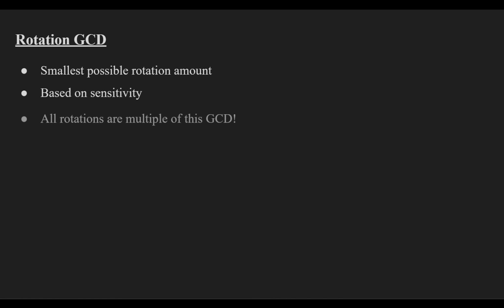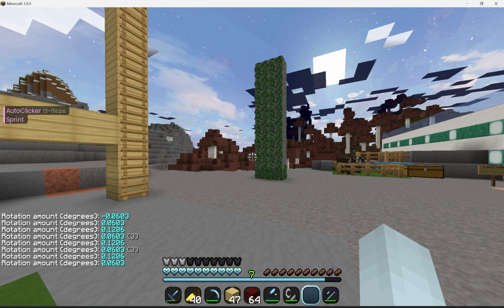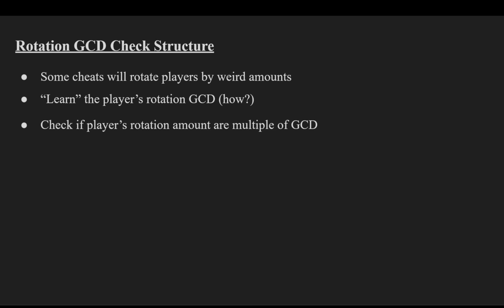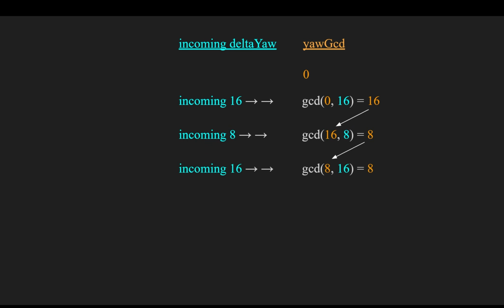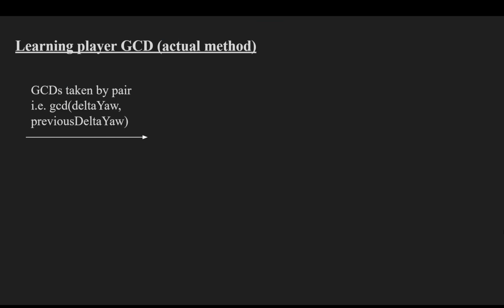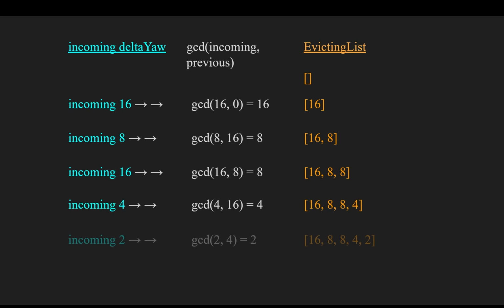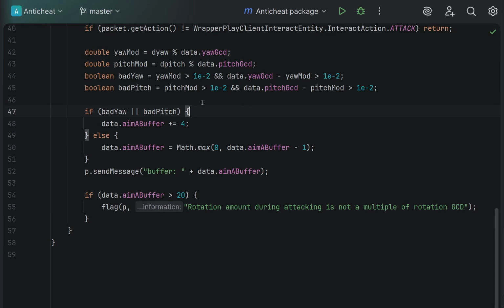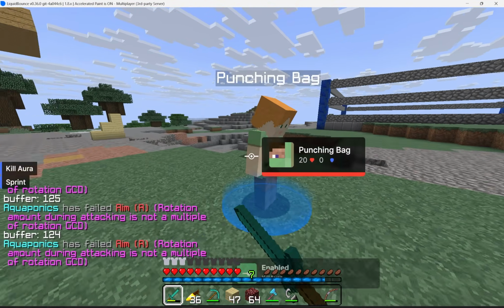Minecraft Anticheat #6 - Rotation/Aim GCD Check | Spigot 1.8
We create a check that uses the rotation GCD mechanic of Minecraft to detect cheats that manipulate the player's aim.

This video uses cheats strictly for testing my anticheat.

Content:
00:00 - Intro
0:13 - Rotation GCD
1:37 - Check Structure
2:09 - Learning GCD, Rolling GCD
3:19 - Learning GCD, EvictingList
4:37 - Learning GCD, Playtest
4:59 - Final Check Code
5:25 - Playtest